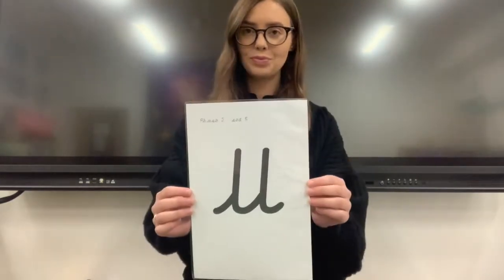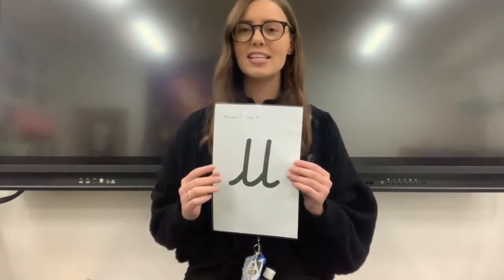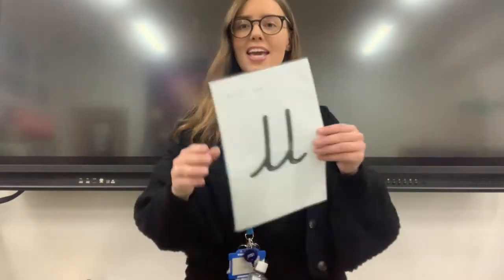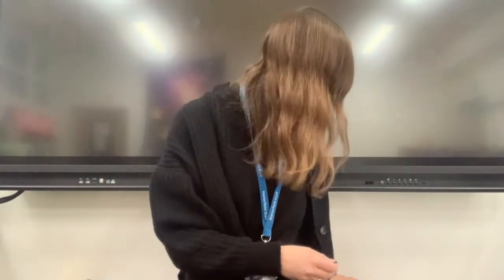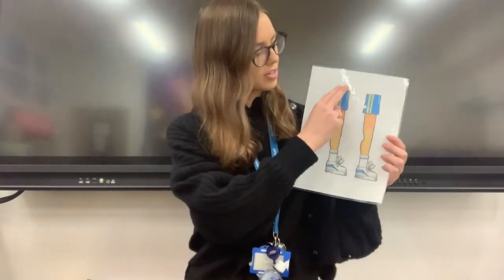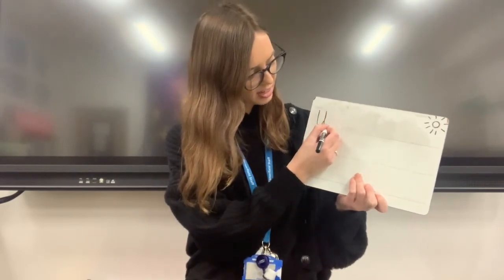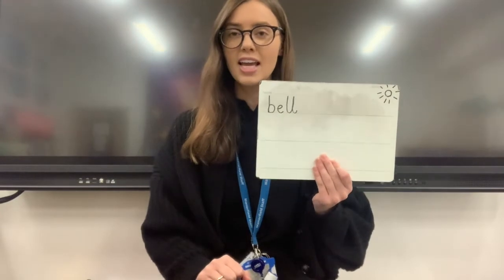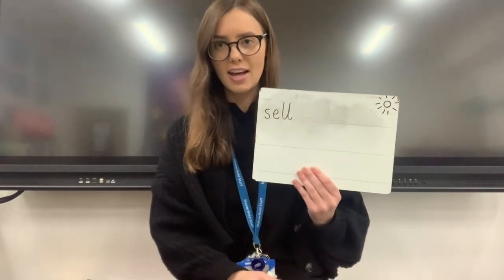Phonics Session - "ll" Sound by Miss Brown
Phonics Session - "ll" Sound by Miss Brown (Manorfield Primary School Teacher)